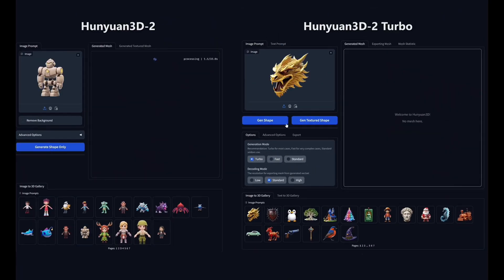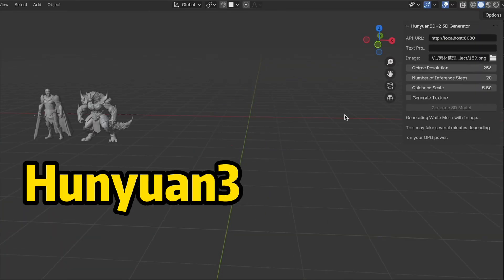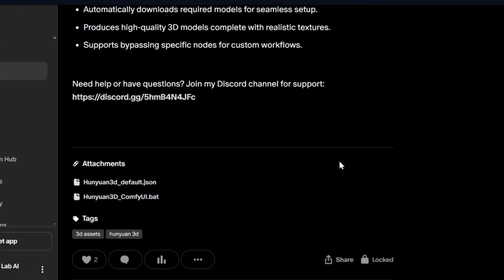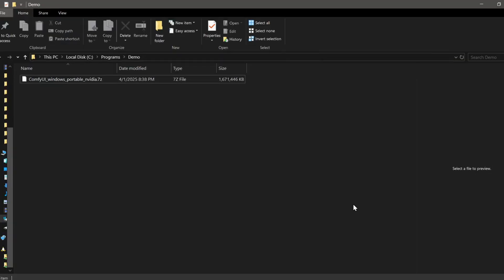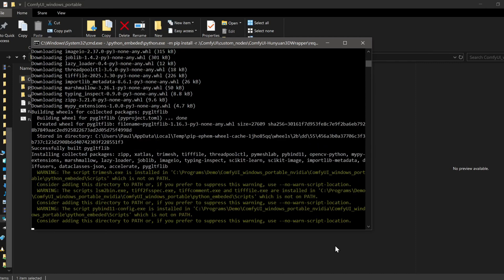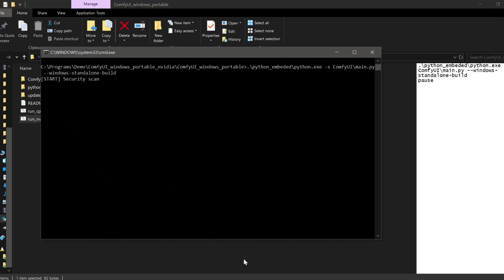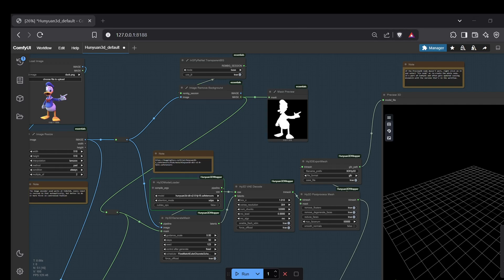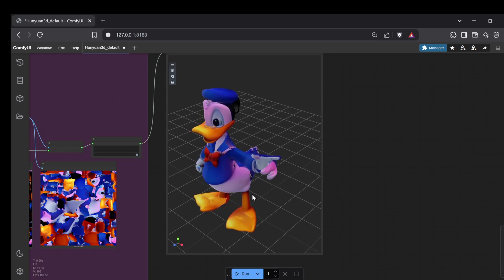Free Image To 3D Model – Hunyuan 3D 2 0 – ComfyUI 3D Installation Tutorial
Want to turn your images into detailed 3D models without expensive software? See how this free Image To 3D Model, Hunyuan 3D 2.0 in ComfyUI makes it surprisingly easy to create textured assets – even on modest hardware – with this step-by-step setup walkthrough.

🔗 Links

Models

Windows Portable Version Commands -

.\python_embeded\python.exe -m pip install -r .\ComfyUI\custom_nodes\ComfyUI-Manager\requirements.txt

.\python_embeded\python.exe -m pip install -r .\ComfyUI\custom_nodes\ComfyUI-Hunyuan3DWrapper\requirements.txt

.\python_embeded\python.exe -m pip install ComfyUI\custom_nodes\ComfyUI-Hunyuan3DWrapper\wheels\custom_rasterizer-0.1.0+torch260.cuda126-cp312-cp312-win_amd64.whl